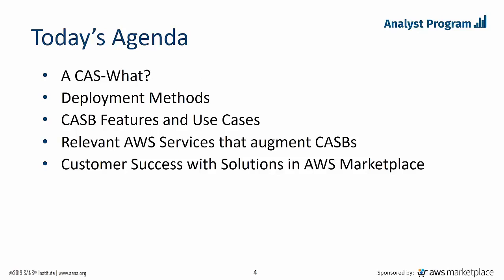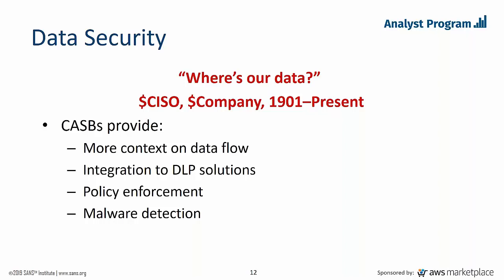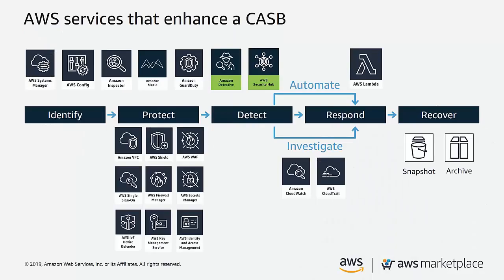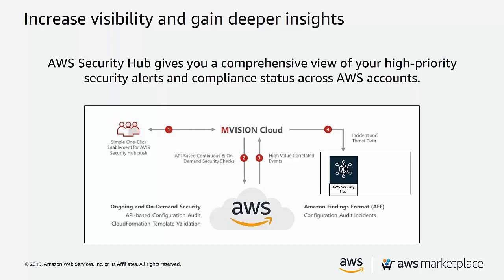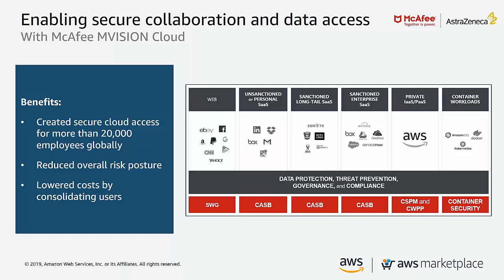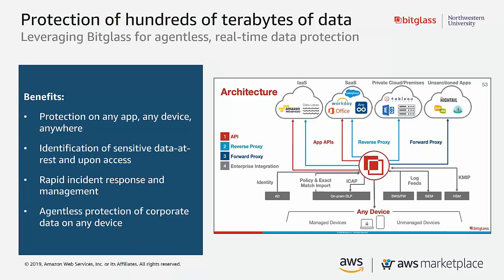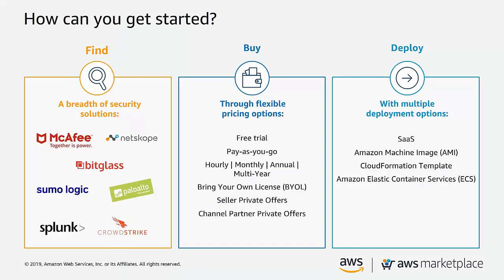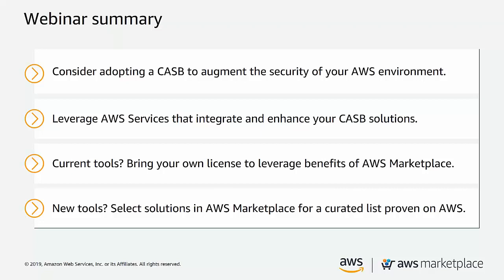How to Leverage a CASB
Overview

With the rapid rate of enterprises moving toward cloud providers, security organizations are seeking out methods to implement security controls. Attendees of this previously recorded webinar will discover how to take advantage of the convenience of cloud access security brokers (CASBs) to integrate modern technologies and secure their AWS footprint with a suite of capabilities.

Attendees will learn:

    How a CASB can help make sense of auditing data
    How a CASB can provide data protection and storage security
    What common features of CASBs can be leveraged to secure AWS deployments

Register for this webcast to be among the first to receive the associated whitepapers written by SANS instructor Kyle Dickinson.

Speaker Bios

Kyle Dickinson

Kyle Dickinson has a passion for all things security and sharing. Ever since he was on AOL 4.0 and his printer started to print randomness and he received an Instant Message saying “Did it print!?”, he was hooked. Since then, he has been in the information security field for 15 years working with large global enterprises, defense contractors, healthcare, and manufacturing. For the past 5 Kyle has worked at Koch Global Solutions, where he is currently a Cloud Security Architect (though he prefers Cloud Security Warrior). Kyle is an instructor for SEC488: Cloud Security Essentials and holds the GIAC Continuous Monitoring (GMON) Certification.

David Aiken

David Aiken is a Solutions Architect Manager at AWS Marketplace and is an AWS Certified Solutions Architect. He leads a team of specialist SA’s that help customers implement security and governance best practices. His skills include cloud computing, enterprise architecture, agile methodologies, web services, and software design and development. David has also worked as a product manager, technical specialist, and architect evangelist.